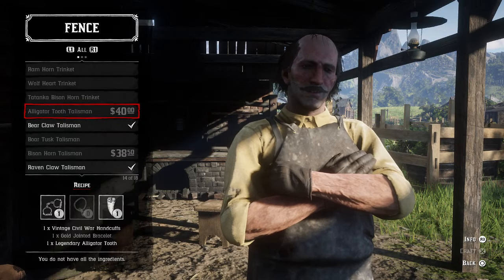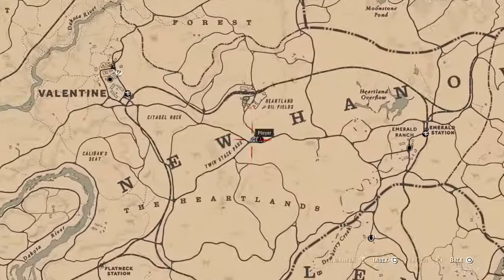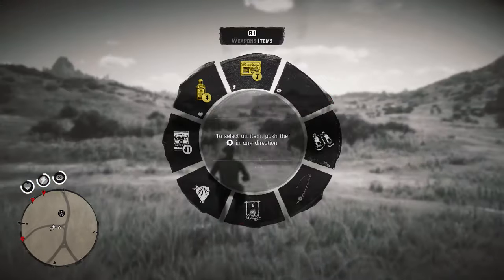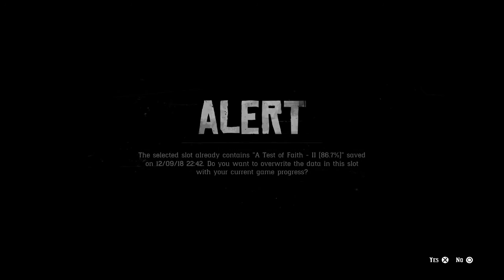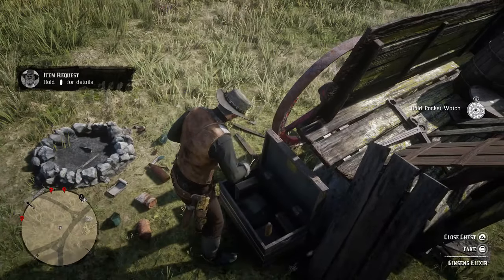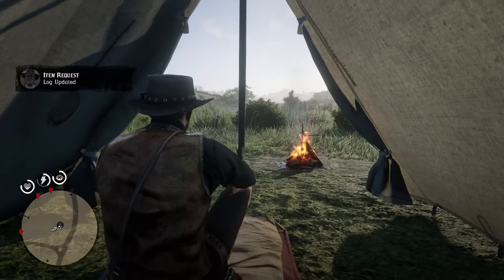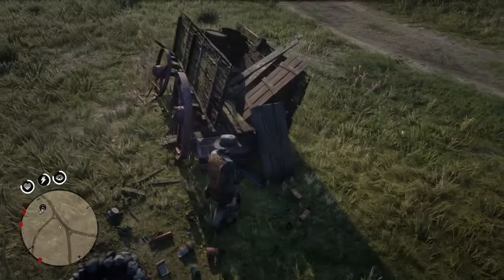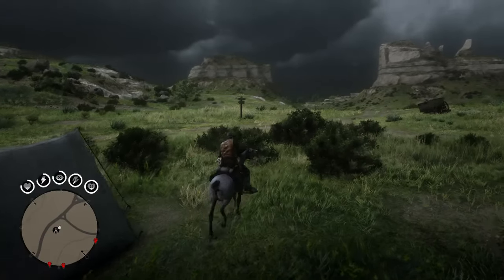HOW TO GET THE GOLD JOINTED BRACELET FOR THE ALLIGATOR TOOTH TALISMAN - RED DEAD REDEMPTION 2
CIGARETTE CARDS
FAMOUS GUNSLINGERS
ARTISTS
WORLD CHAMPIONS
AMAZING INVENTIONS
CIGARETTE HORSES CARDS
AMERICANS CARDS

HORSES
TENNESSEE WALKER LOCATION
SHIRE LOCATION
MORGAN LOCATION
KENTUCKY SADDLER LOCATION
ARDENNES LOCATION
ANDALUSIAN LOCATION
THOROUGHBRED LOCATION
MISSURI FOX TROTTER LOCATION
NOKOTA LOCATION
TURKOMAN LOCATION
APPALOOSA LOCATION
AMERICAN PAINT LOCATION
BELGIAN LOCATION
SUFFOLK PUNCH LOCATION
MUSTANG LOCATION

PLANTS
Acuna’s Star Orchid
Alaskan Ginseng
American Ginseng
Bay Bolete
Blackberry
Blackcurrant
Burdock Root
Chanterelles
Cigar Orchid
Clamshell Orchid
Common Bulrush
Creeping Thyme
Desert Sage
Dragon’s Mouth Orchid
English Mace
Evergreen Huckleberry
Ghost Orchid
Golden Currant
Hummingbird Sage
Indian Tobacco
Milkweed
Oleander Sage
Oregano
Parasol Mushroom
Prairie Poppy
Queen’s Orchid
Ram’s Head
Rat Tail Orchid
Red Raspberry
Red Sage
Sparrow’s Egg Orchid
Spider Orchid
Vanilla Flower
Violet Snowdrops
Wild Carrot
Wild Feverfew
Wild Mint
Wintergreen Berry
Yarrow